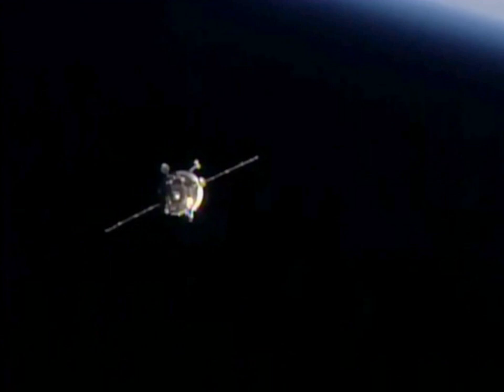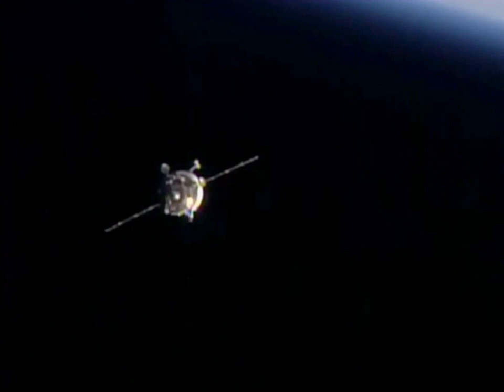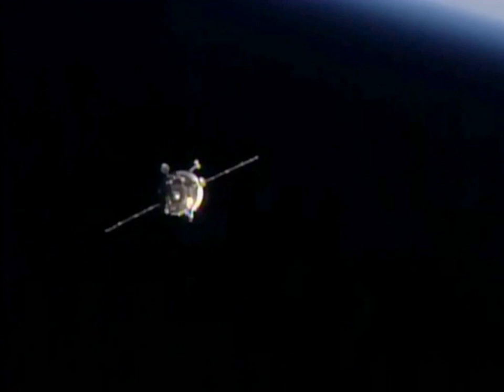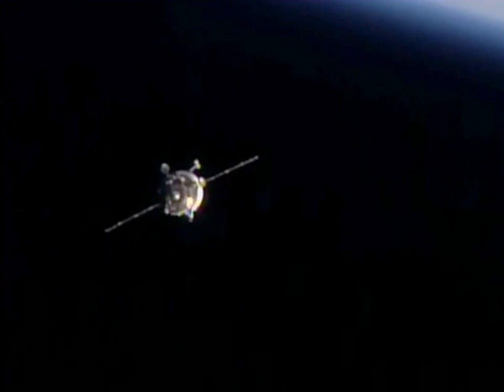Progress M-29M | Wikipedia audio article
00:00:32 1 Launch
00:00:52 2 Docking
00:01:19 3 Cargo
00:02:02 4 See also

- Socrates

SUMMARY
Progress M-29M (Russian: Прогресс М-29М), identified by NASA as Progress 61 or 61P was a Progress spacecraft used by Roskosmos to resupply the International Space Station (ISS) during 2015. It was launched on October 1, 2015, to deliver cargo to the ISS. Progress M-29M is the final vehicle in Progress-M series, which was succeeded by the modified variant known as Progress-MS later in 2015.